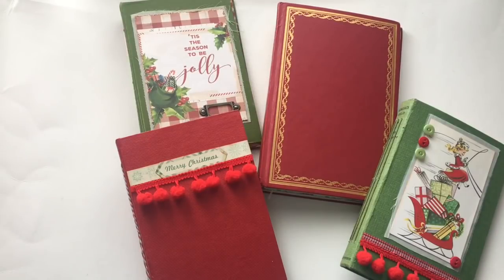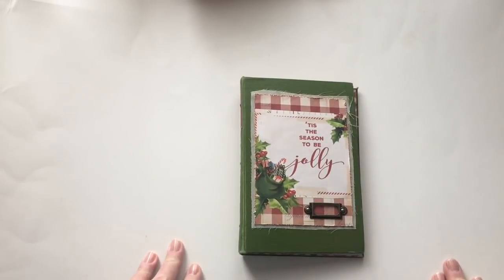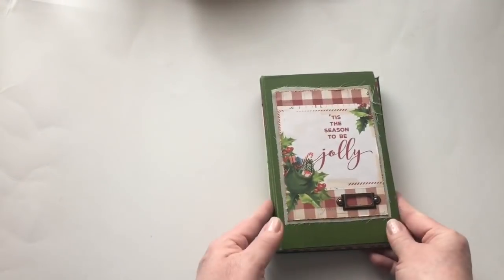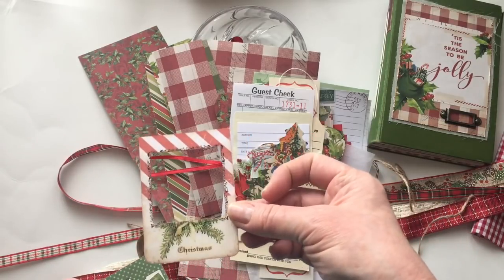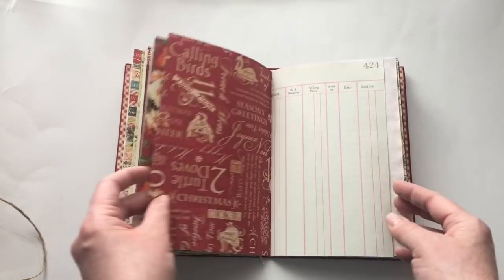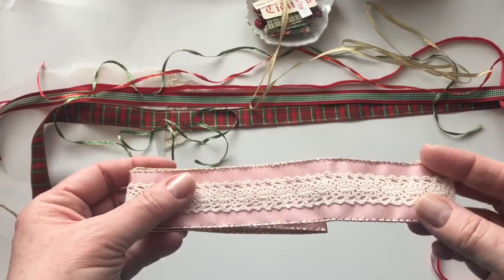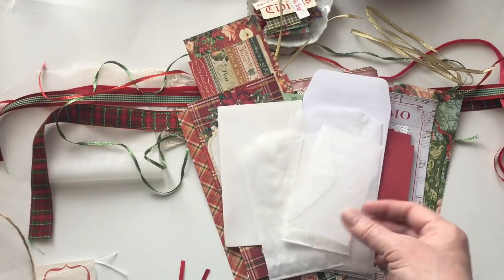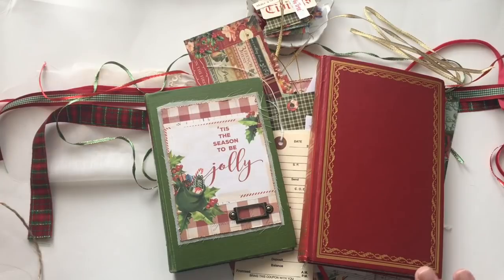Christmas journal collection - part 1 (sold)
These journals are listed in my Etsy shop, listed below.

My Etsy shop